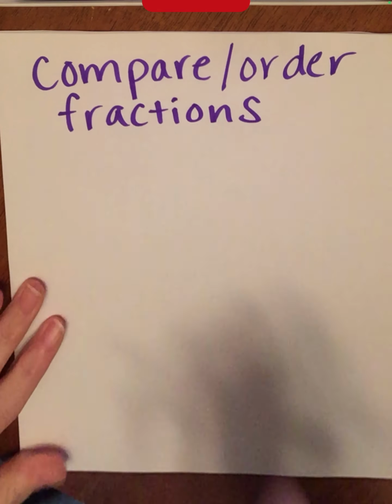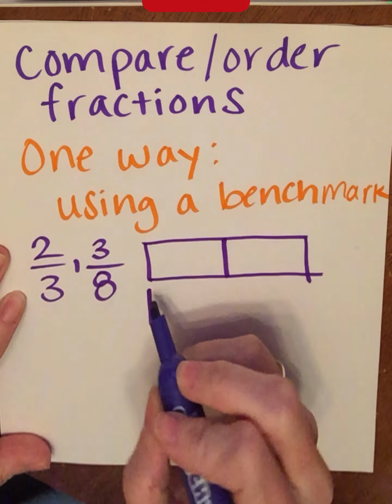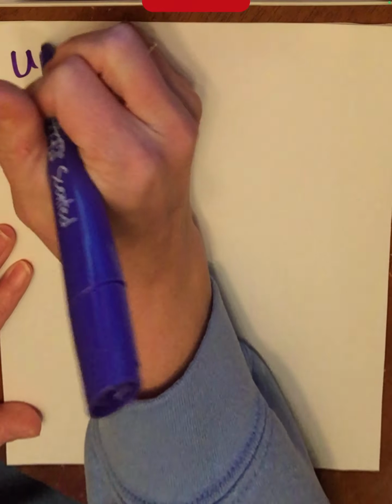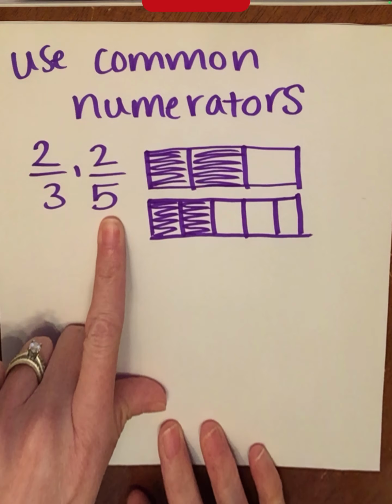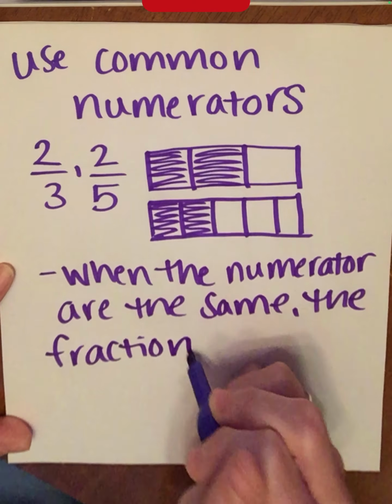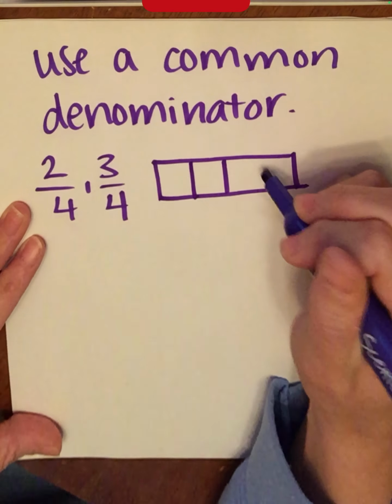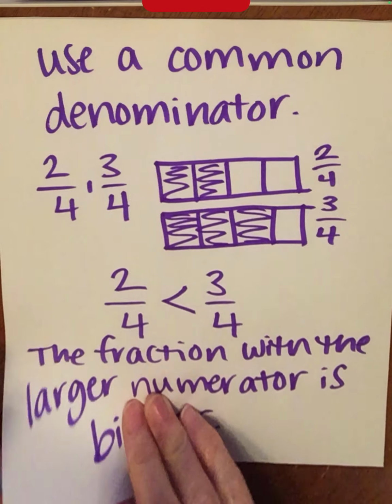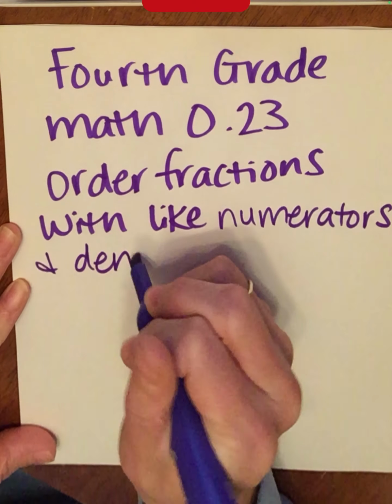Comparing Fractions with Like Numerators/Denominators